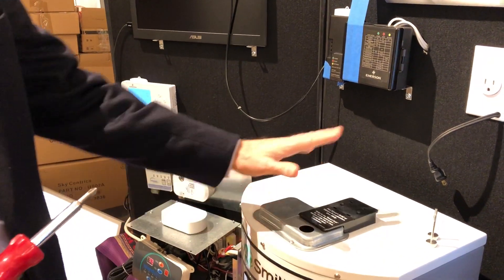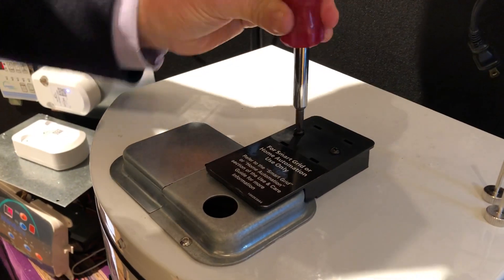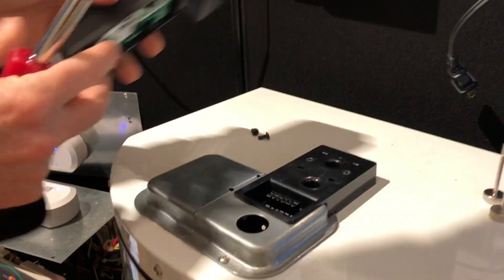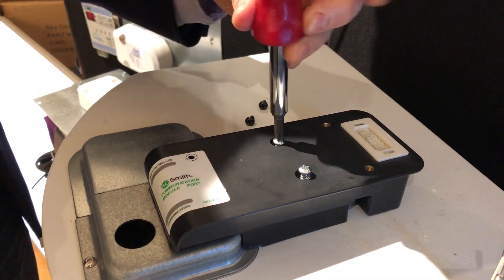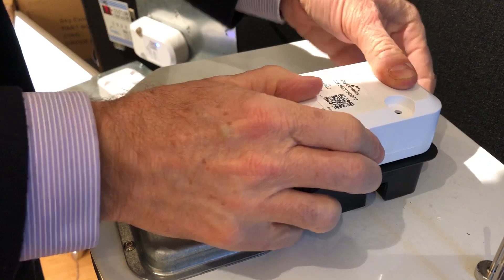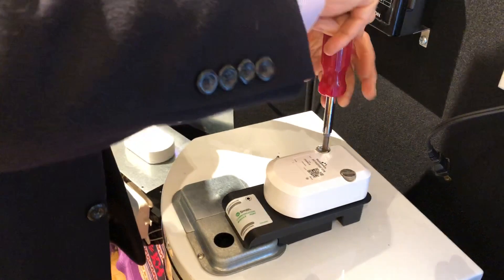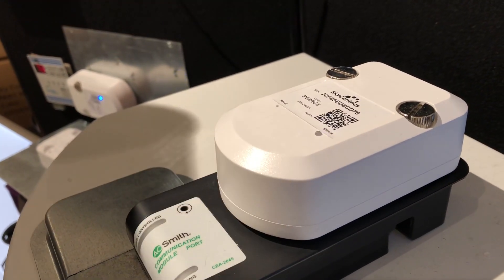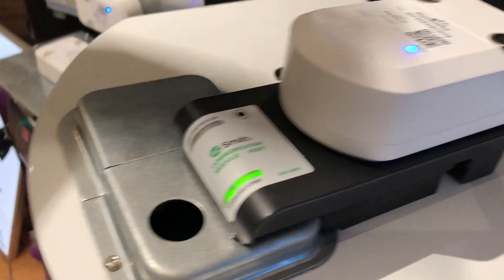Installation of SkyCentrics CTA-2045 module on to an AO Smith water heater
An AO Smith CTA-2045 capable water heater requires the hardware installation of an AO Smith CTA-2045 Port Adaptor, and a CTA-2045 module, in this case from SkyCentrics. The installation takes 2 minutes and a Phillips head screwdriver.